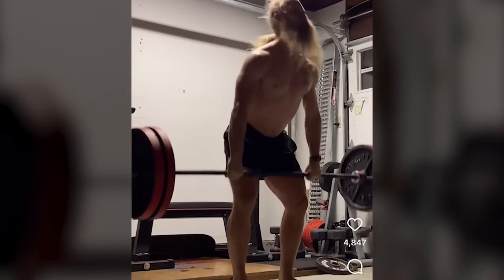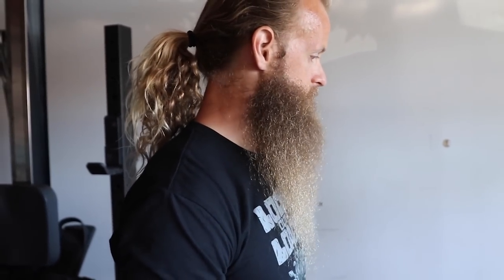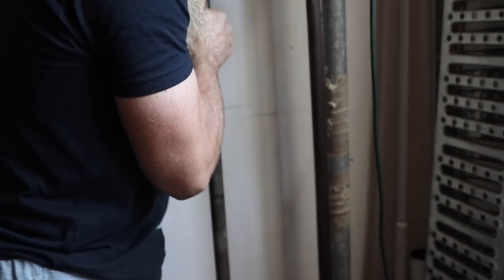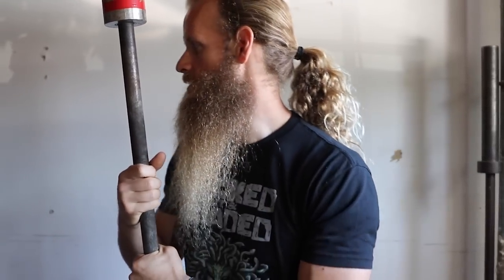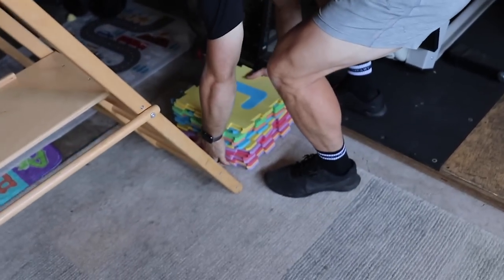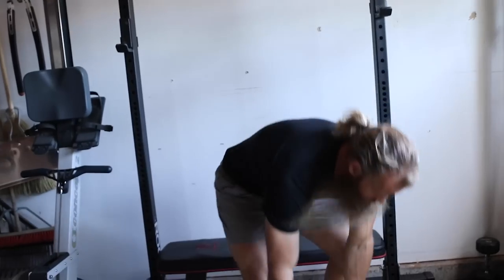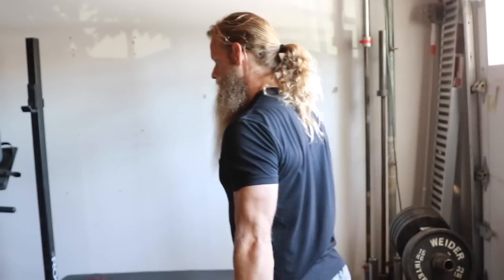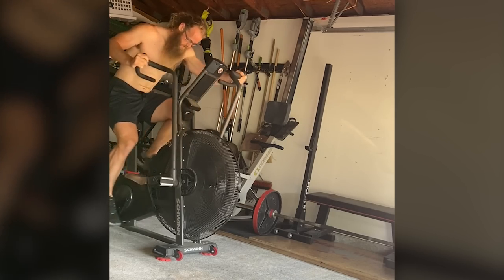Man spends DOZENS of dollars on underwhelming garage gym | HOME GYM TOUR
In this video, Alan Thrall (me), gives a tour of his garage gym. It ain't much, but it's honest work.